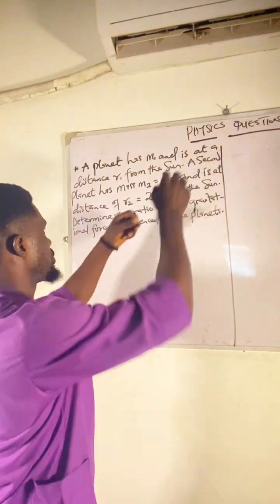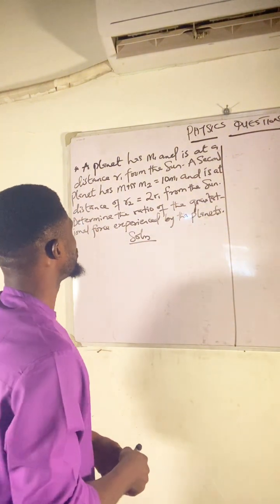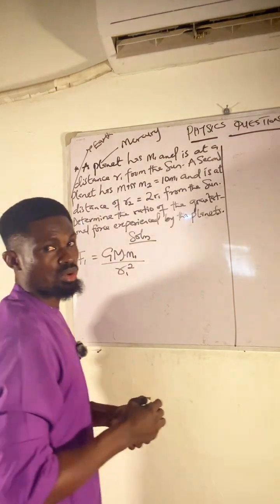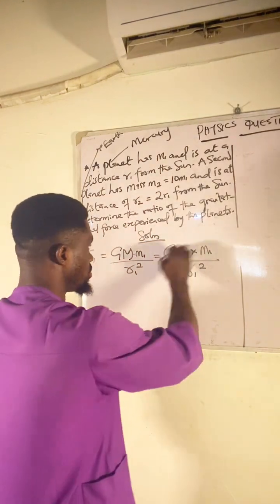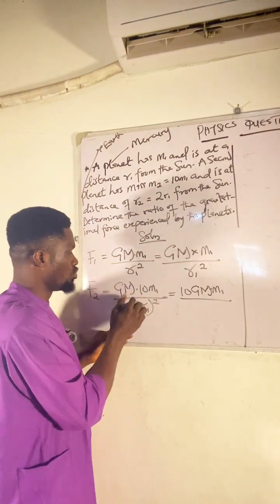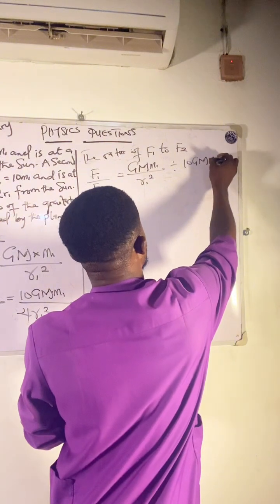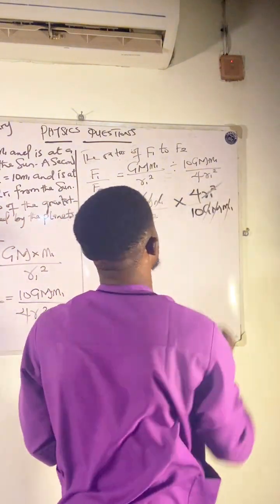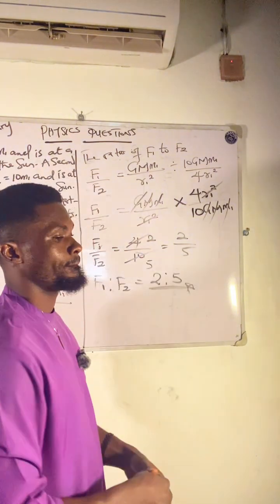Physics doesn’t have to be hard!Master this Gravitational Field calculation in minutes.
A simplified step-by-step solution to one of the most challenging Gravitational Field calculations.

Perfect for WAEC, NECO, JAMB and secondary school students.